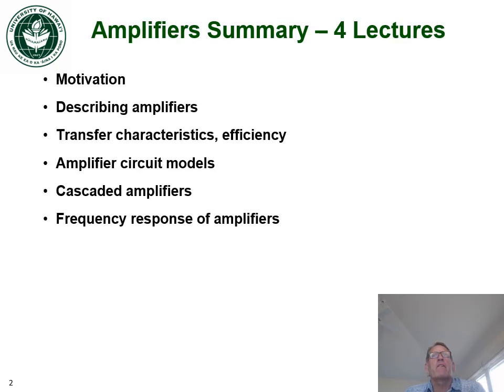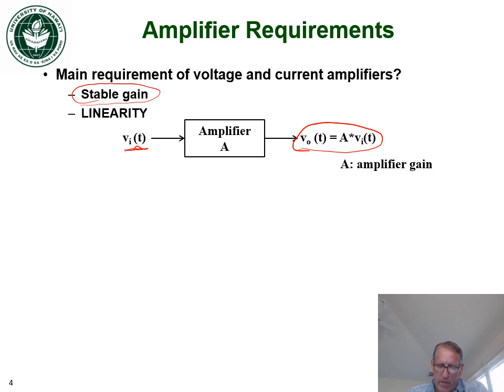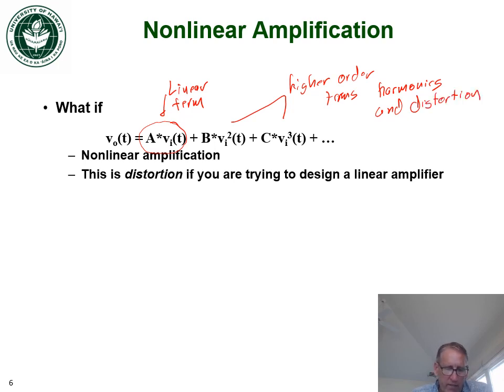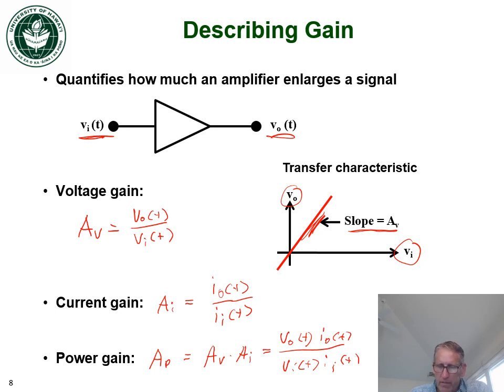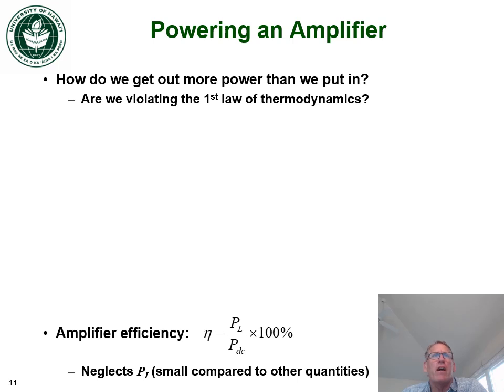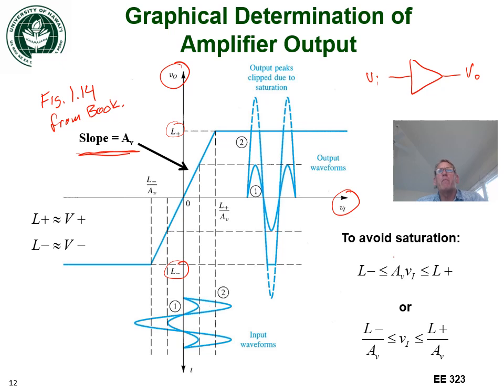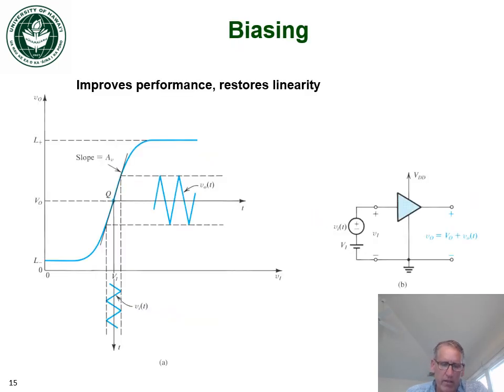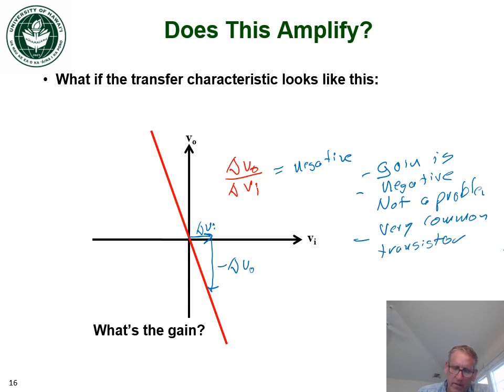Lec08 EE323 - Intro Amplifiers